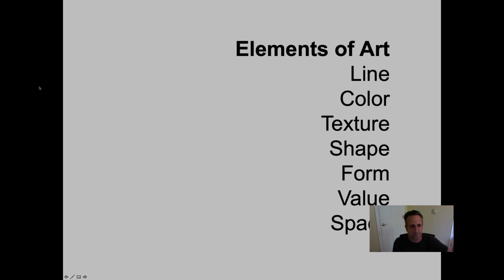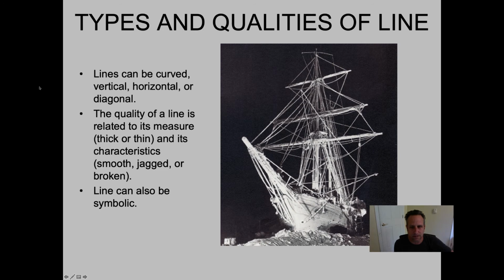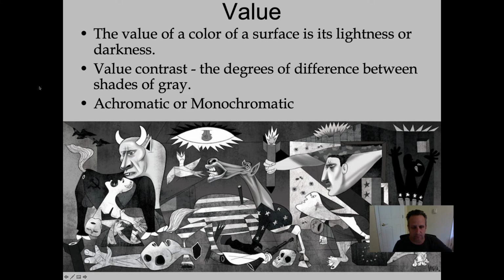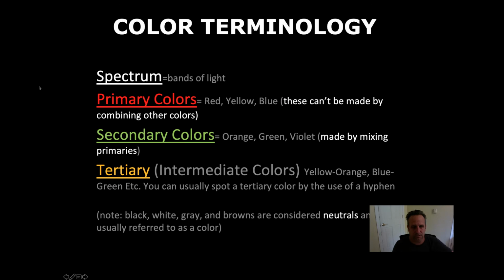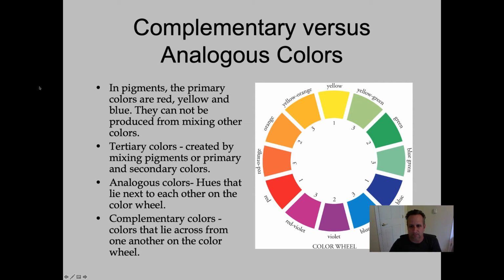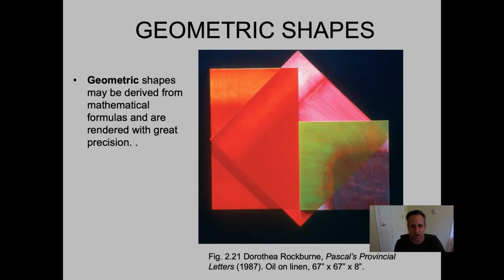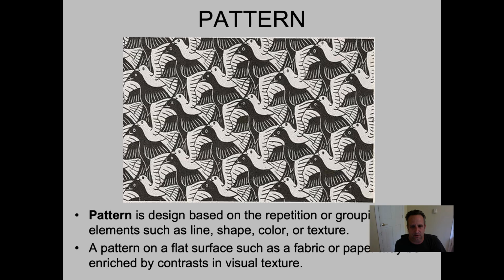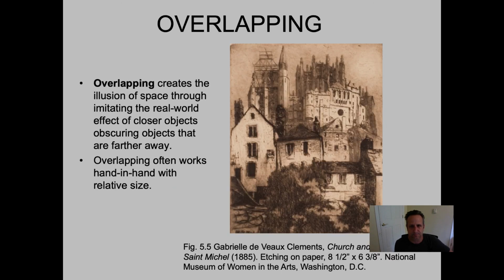Week 2 Elements of Art